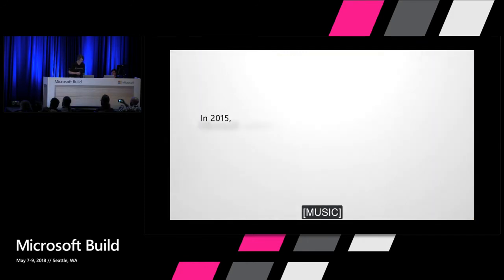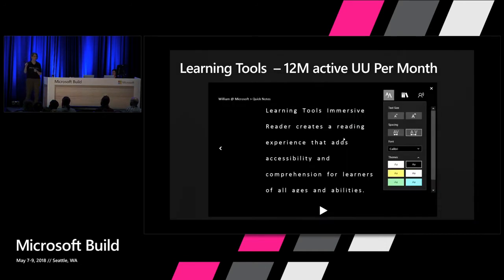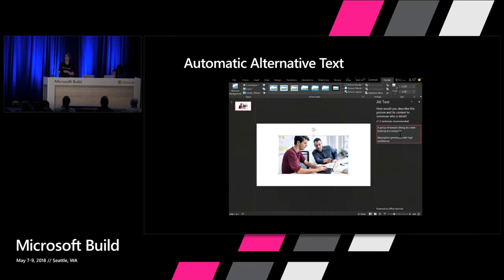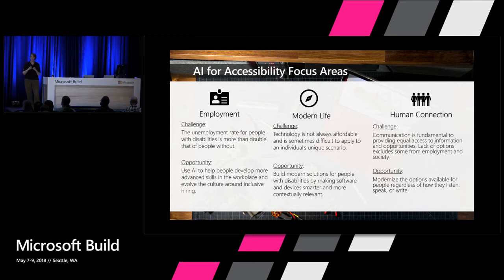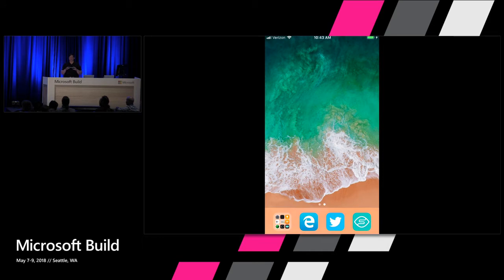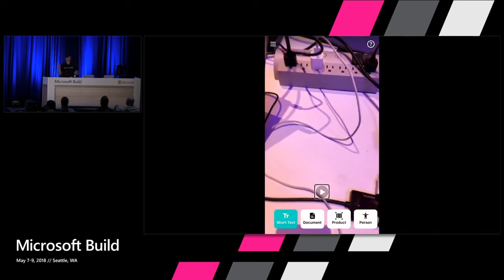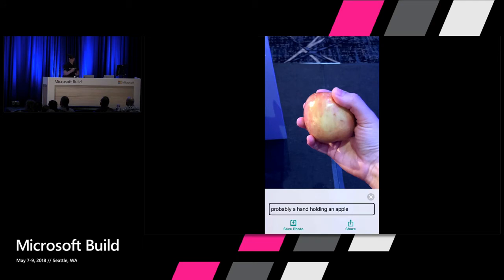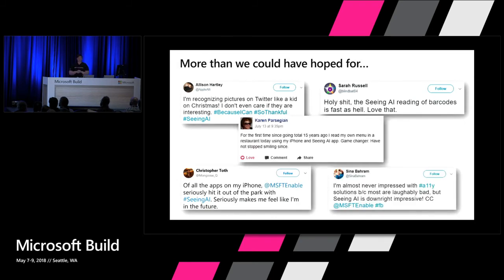You Can’t Start a Fire Without a Spark: AI for Accessibility : Build 2018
The world is brimming with innovative and impactful projects related to people with disabilities, and Microsoft can help you to bring those ideas to the next level with our advanced tools and platforms. Artificial Intelligence (AI) has the power to amplify human capability and bring new solutions to people with disabilities, and we want to join you on this journey towards more inclusive technologies. This is a call out to the makers, DIY-ers, innovators, and passionate advocates for disability inclusion and accessibility. The future is ready for you.